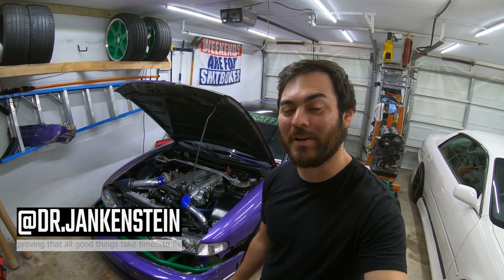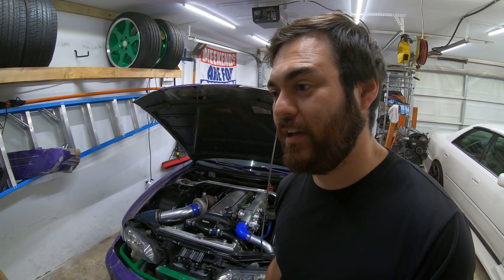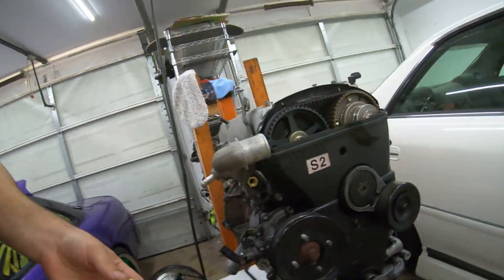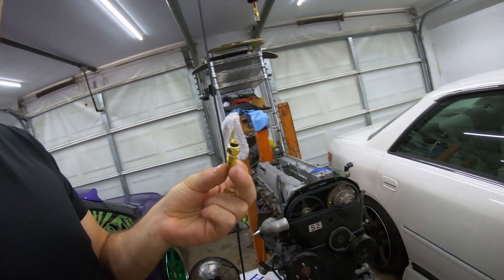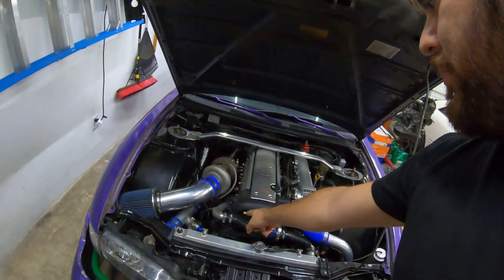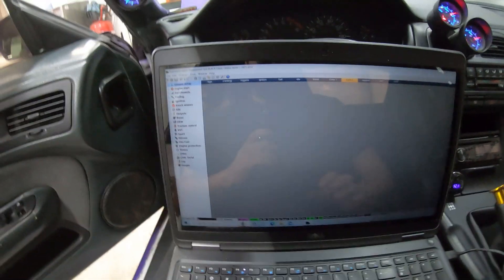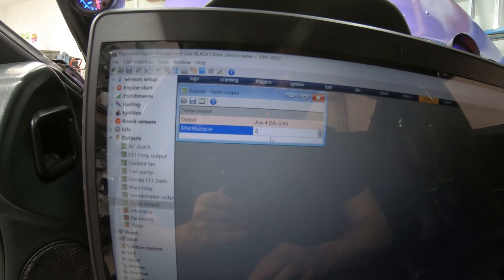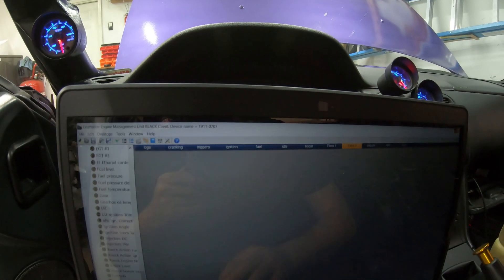Making All S14 Factory Gauges Work With1JZ VVT-i Swap 240sx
Trying a little something different this time in a more 'how-to' style than usual. We get all of the factory gauge cluster meters working on the 1JZ VVT-i swapped Nissan 240sx S14. The fuel gauge was never messed with and never stopped working. However, the coolant gauge, tachometer, and speedometer all quit working once the 1JZ VVT-i was swapped into the S14. With a new coolant sensor, an adapter, and some wiring, the coolant gauge easily started working again. The speedometer required a little more effort (in the form of a G35/350z differential swap, check out the video on my channel!) to install a new hall effect sensor and dakota digital converter to make everything work. Lastly, the tachometer was somewhat simple to do with my ECU Master EMU Black but, again, came with a higher cost and overall effort of tuning the ECU. It took several years to accomplish, but finally all of the factory gauges work and are functional in the 1JZ VVT-i swapped S14 240sx!